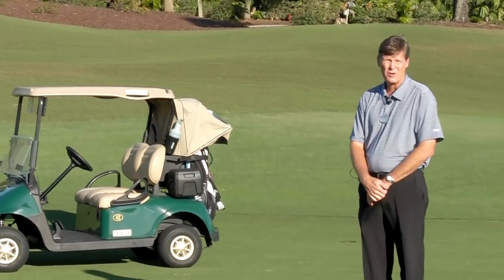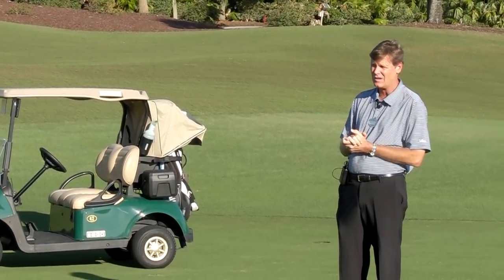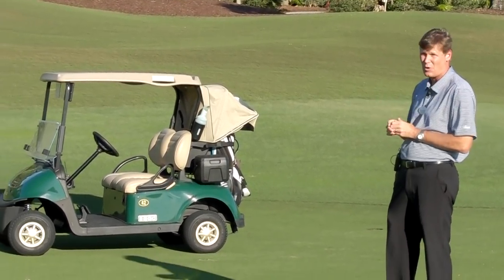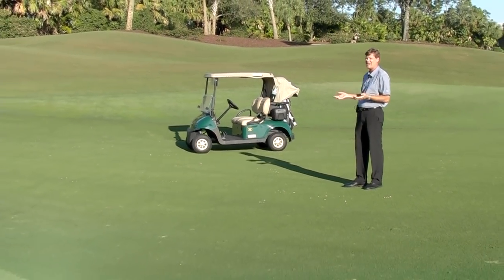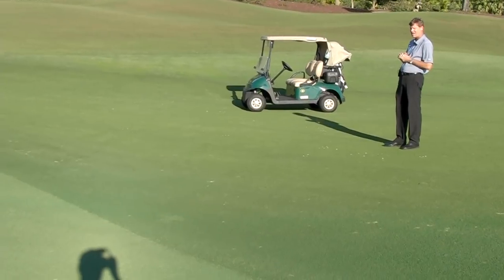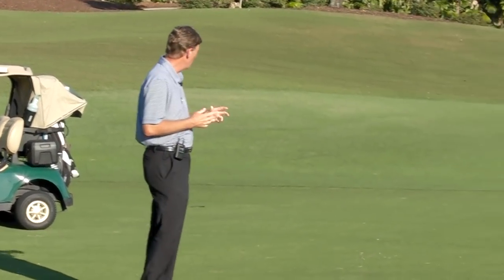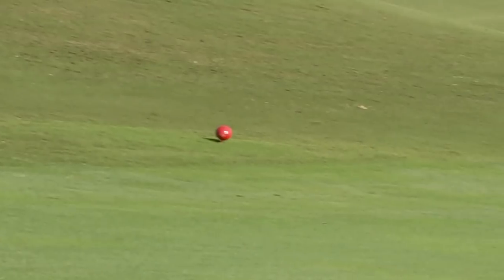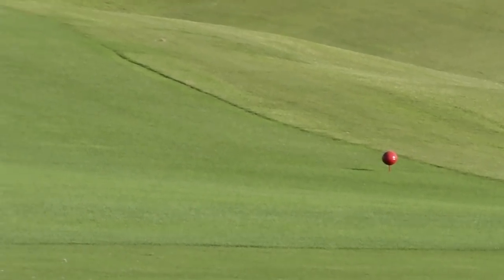Mirasol Golf Cart Parking Procedure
How to properly park your golf cart while using the Cart Accommodation program